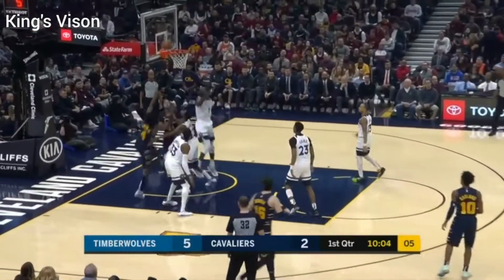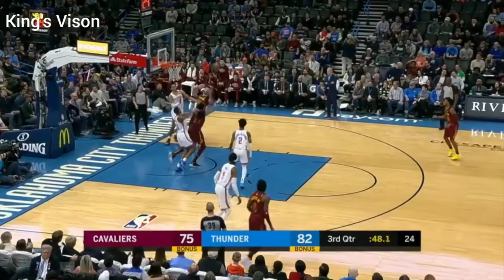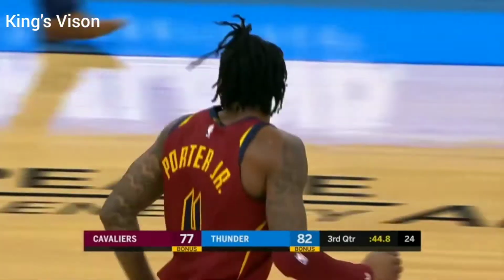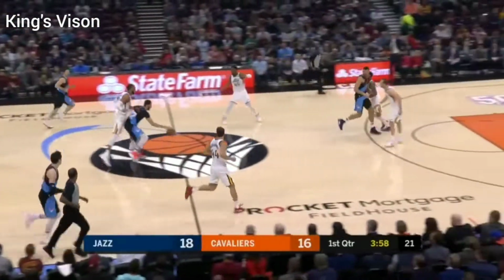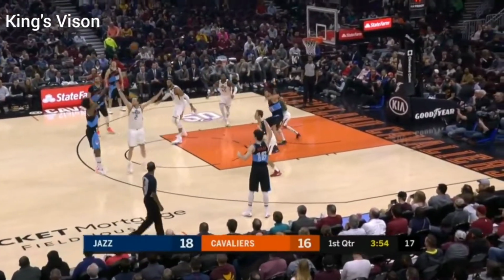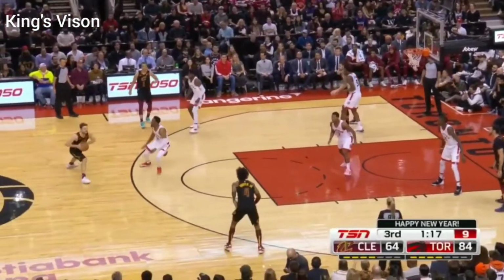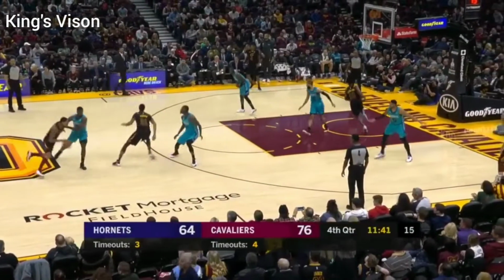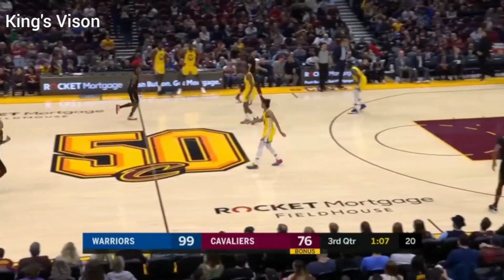Kevin Porter Jr 2019-20 Rookie Highlights